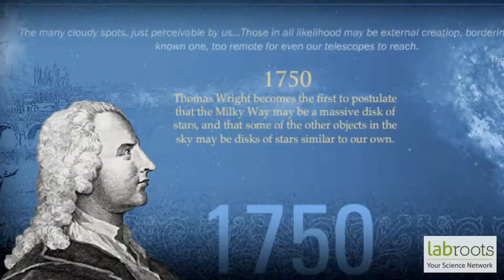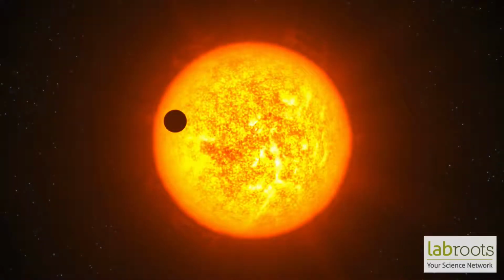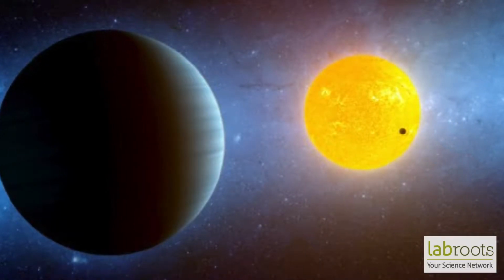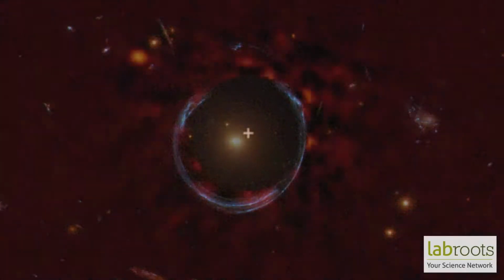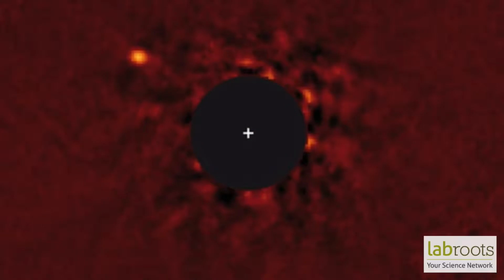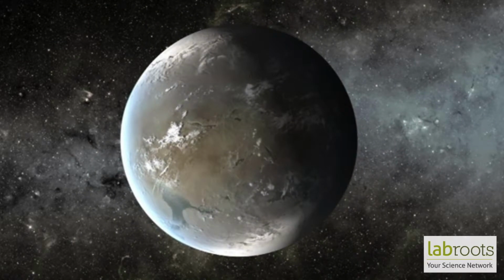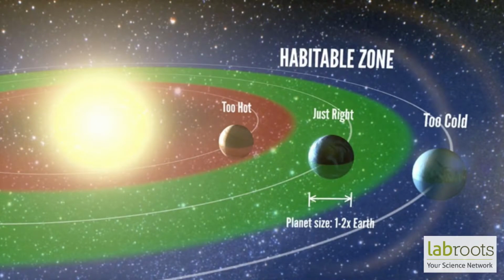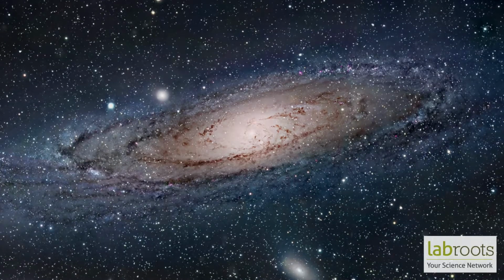Exoplanets - Are we unique in the universe?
Is there life elsewhere in our galaxy or in the universe?" LabRoots is the leading professional networking website designed to connect the scientific world leveraging a myriad of unique features, helping users discover meaningful collaborations across geographic boundaries and fields of expertise. Providing educational tools such as webcasts are part of LabRoots' ongoing effort to help science and technology professionals better communicate and disseminate information among each other, effectively educating users on the latest discoveries and innovations in their area of expertise.